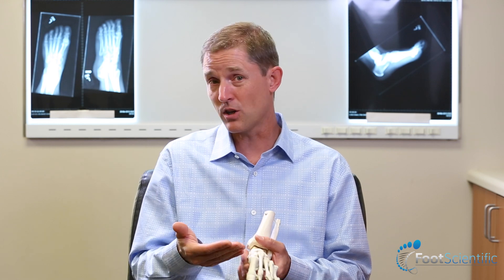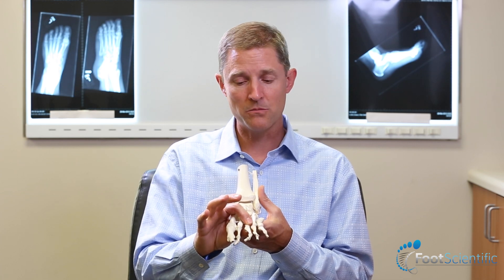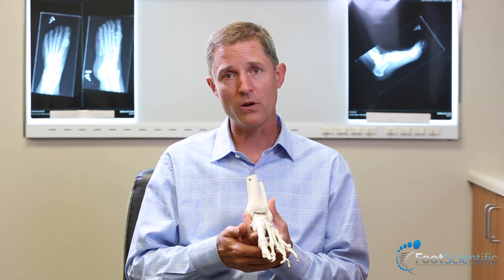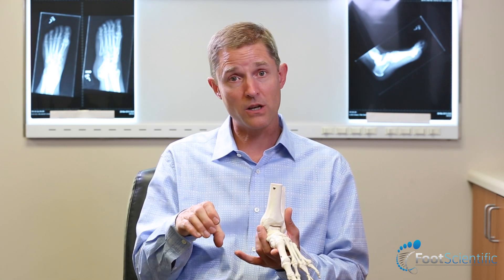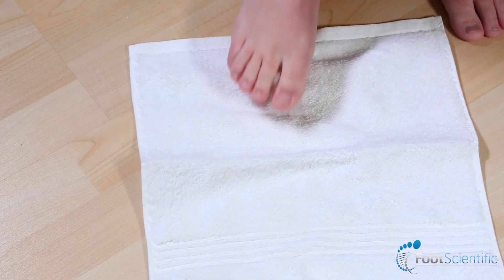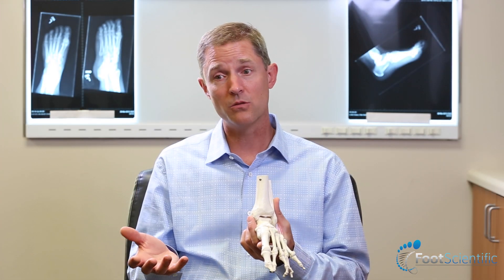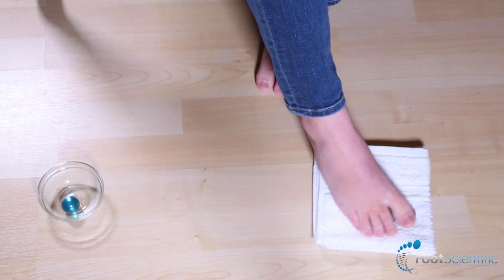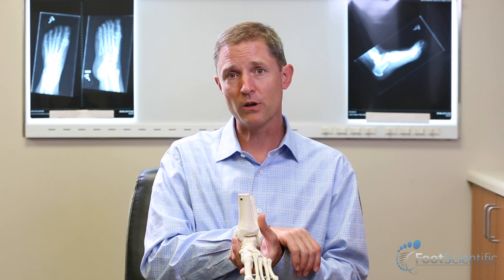Stretches to Strengthen the Foot Arch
Join J. Robert Faux, MD as he overviews stretches that can strengthen the foot arch.